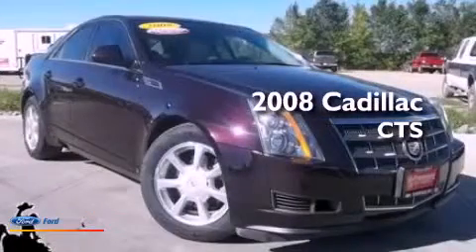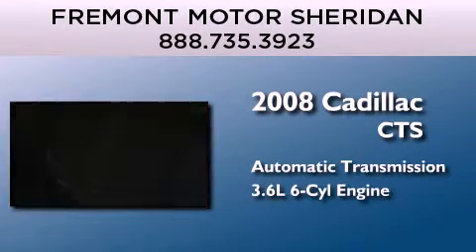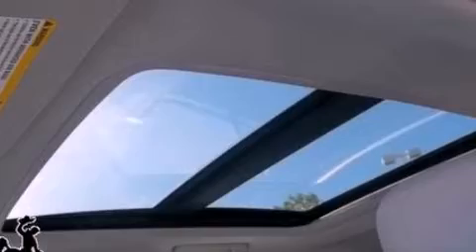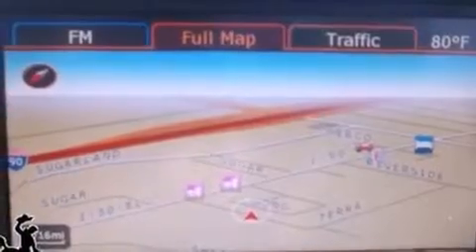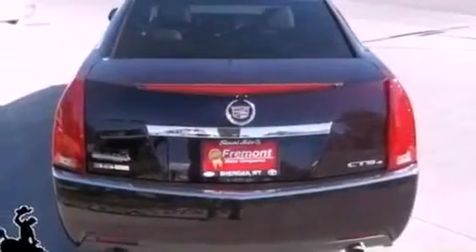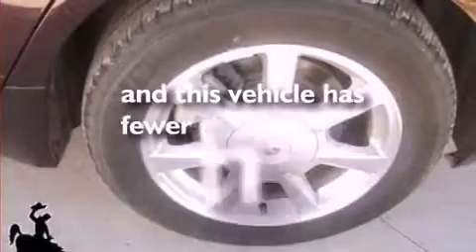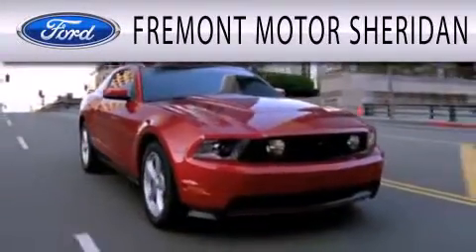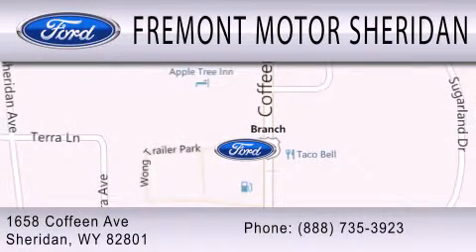Preowned 2008 CADILLAC CTS Sheridan WY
Year : 2008
 Make : CADILLAC
 Model : CTS
 Engine : 3.6L V6 24V GDI DOHC
 Trans . : 6-SPEED AUTOMATIC
 Exterior : RED
 Miles : 18,126

 Stock : 4P12077